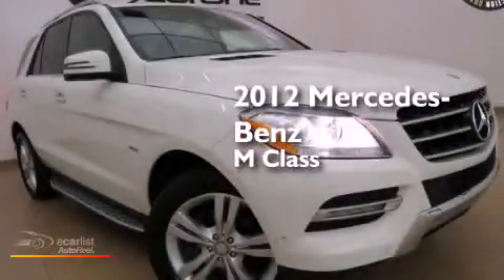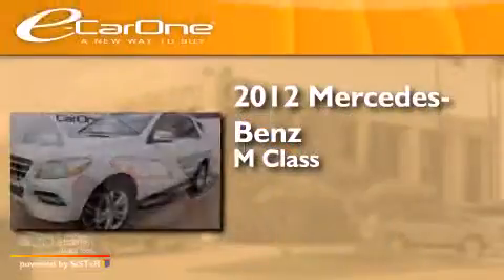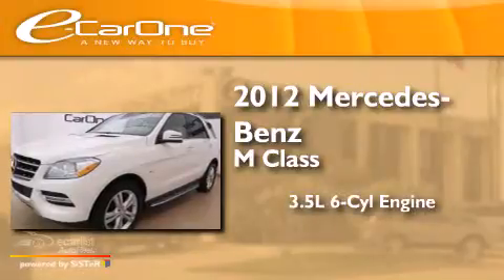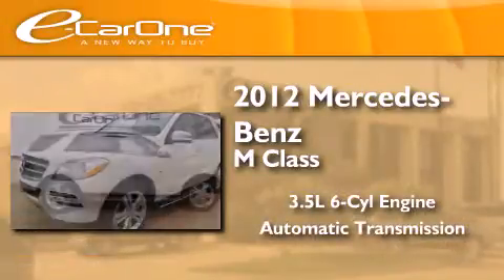2012 Mercedes-Benz M Class Carrollton TX 75006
We've been honored to serve the Carrollton TX area , we promise that your experience at our dealership will exceed your expectations ! Year : 2012 Make : Mercedes-Benz Model : M Class Engine : 3.5L DOHC DI 24-Valve V6 Engine Trans . : Automatic Exterior : White Miles : 37,409 Interior : Tan Stock : 17808 eCarOne 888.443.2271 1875 N. Interstate 35E Carrollton , TX 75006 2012 Mercedes-Benz M Class Carrollton TX